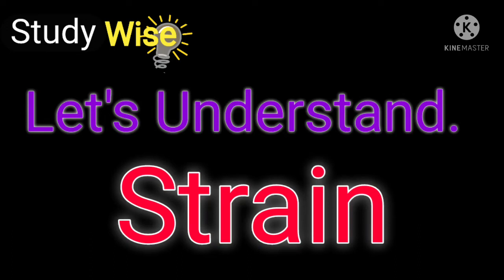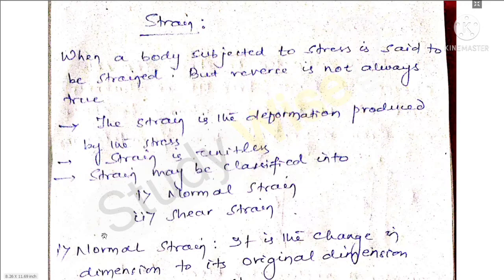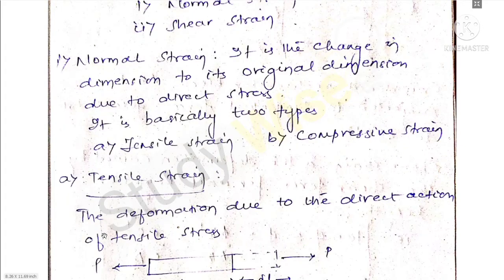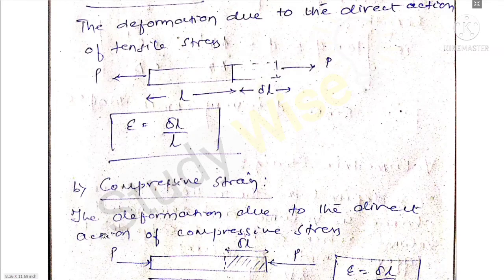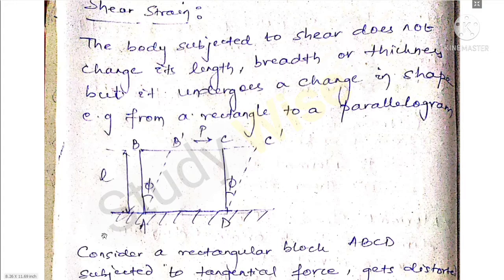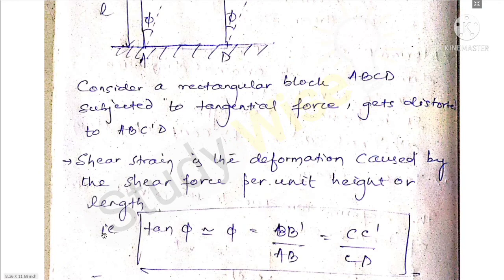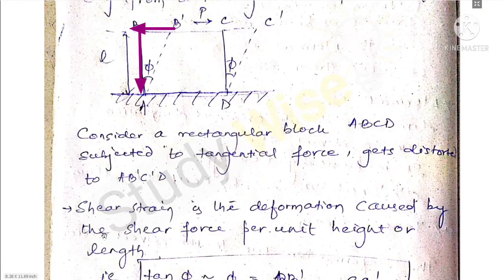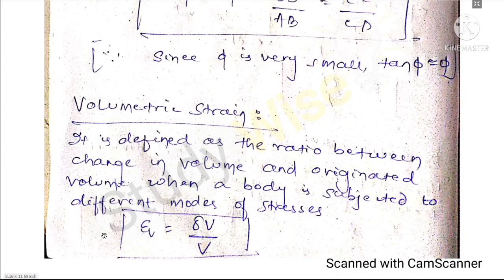What is strain?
strain
the strain
shear strain
stress and strain
stress-strain curve
new strain
tensile stress and strain
shear stress and strain

strain definition physics
concept of strain and stress
strain definition engineering
concept of strain
strain energy definition physics
what is strain theory
strain definition in hindi
concept of strain energy
tensile strain
axial strain
normal strain
strain definition
strain theory
cannabis
shear stress

shear modulus
stress

tensile test
efficient engineer
amsterdam
mary jane
dispensary
mechanics of materials
compressive stress and tensile stress
tensile stress and shear stress
tensile stress and compressive stress
mechanics of deformable bodies
statically indeterminate problems

तनाव क्या है